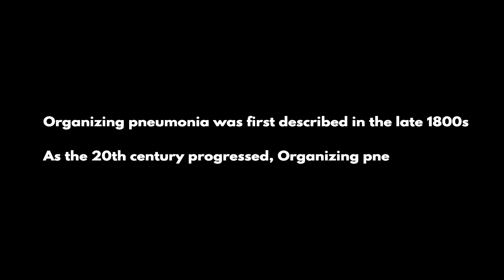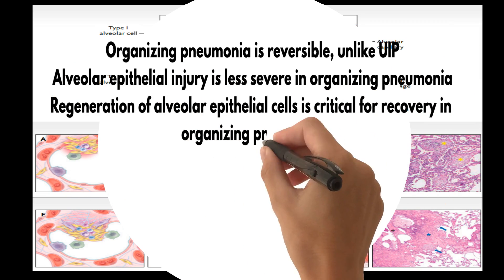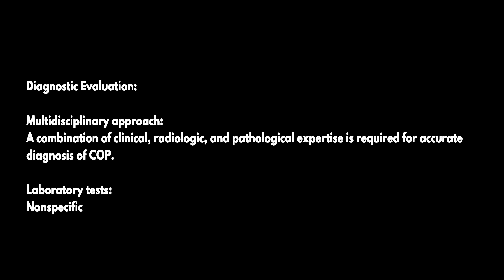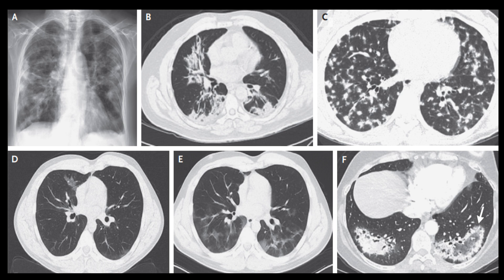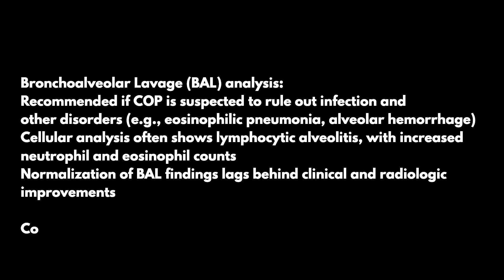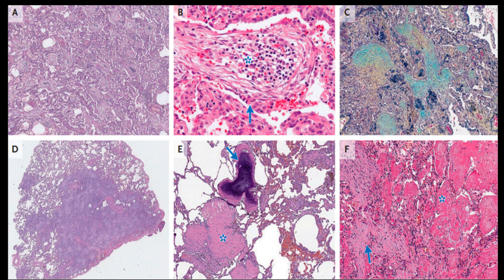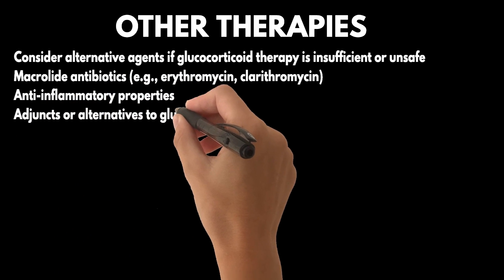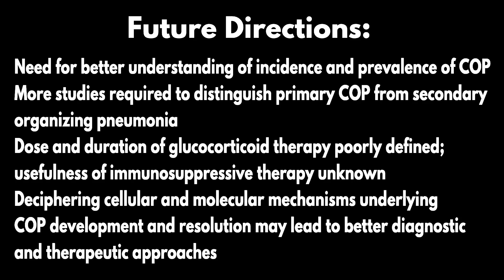Cryptogenic Organizing Pneumonia (COP)